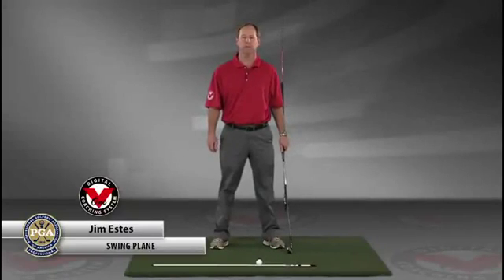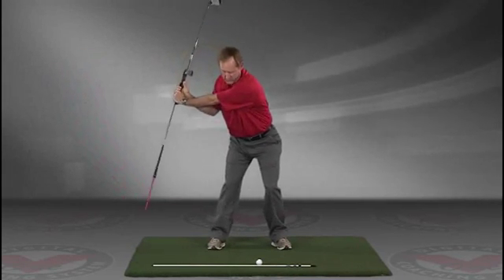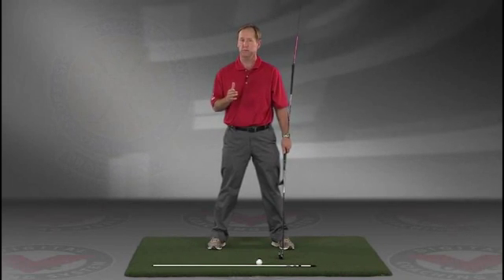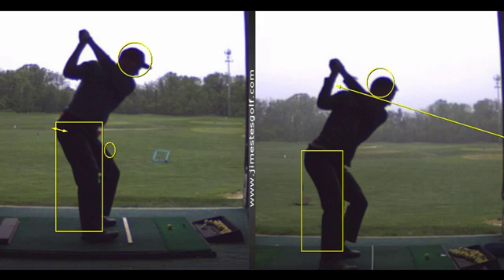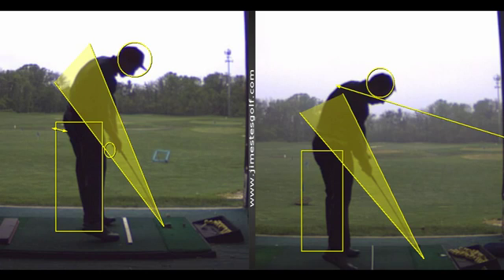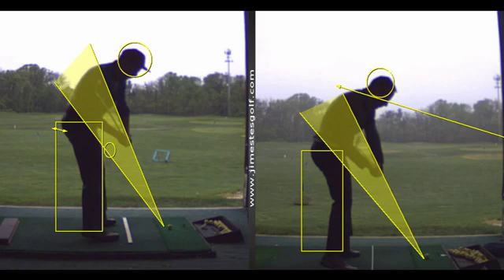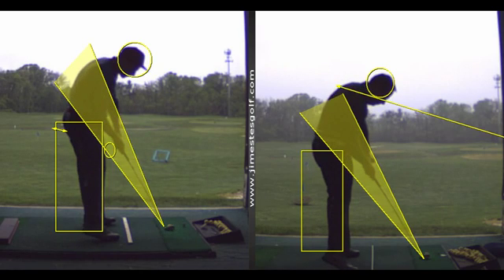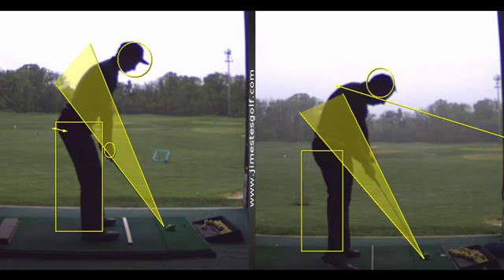V1 Pro analysis